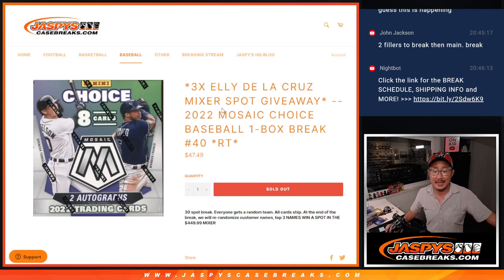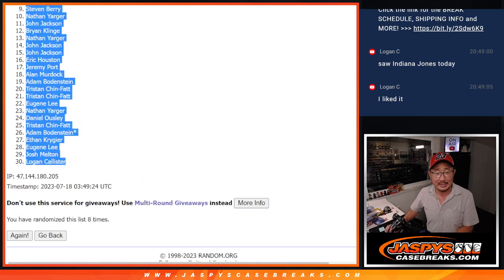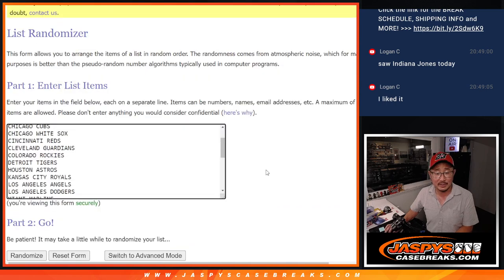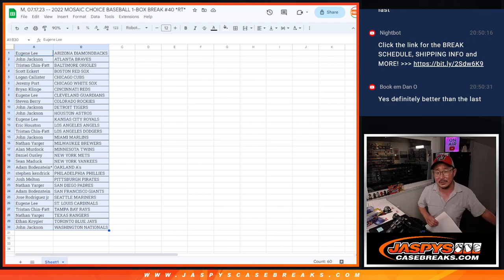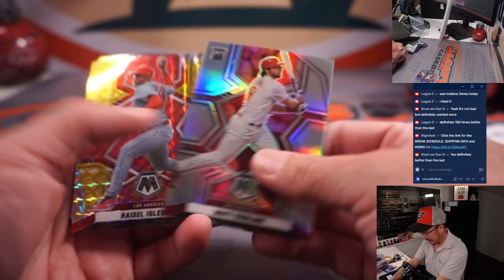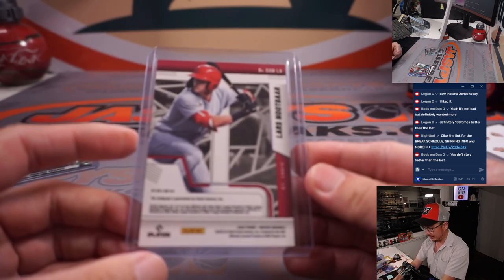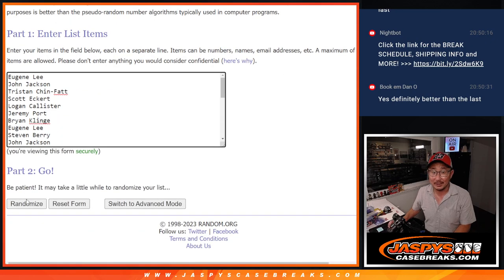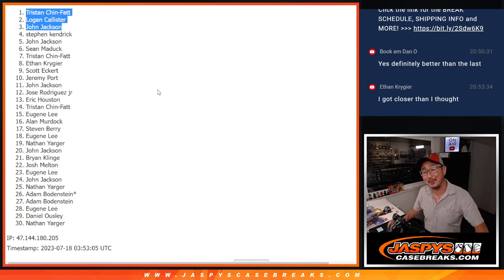M, 07.17.23 -- 2022 MOSAIC CHOICE BASEBALL 1-BOX BREAK #40 *RT*